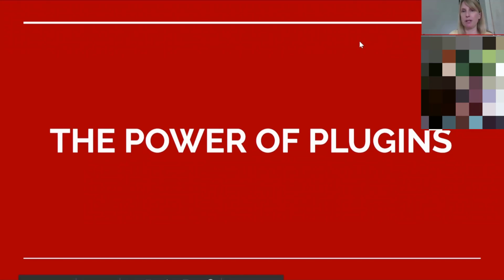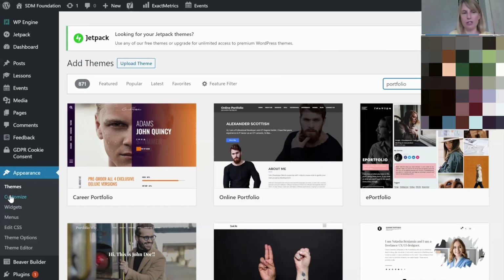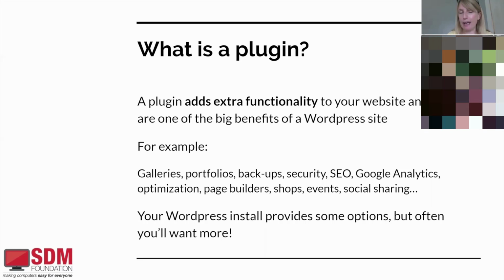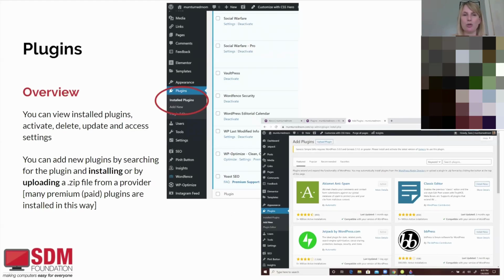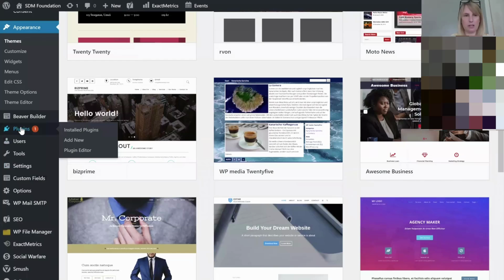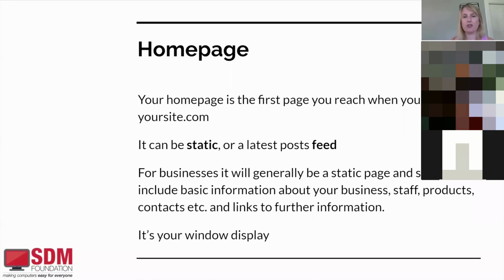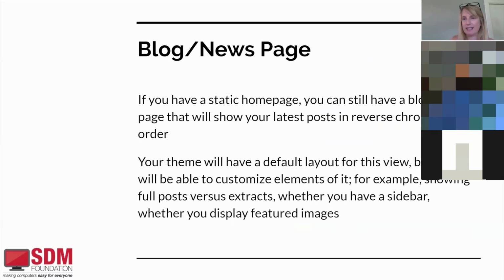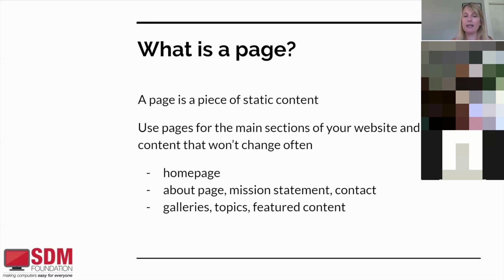SDM October 2020 - Small Business Website Part 3 of 6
Learn about how to go about setting up a website for your small business. We will discuss what you need to think about and the basics of getting started. We will use WordPress for our example, but most of the information will be applicable to other CMS systems as well.